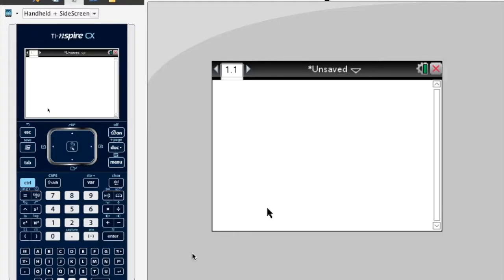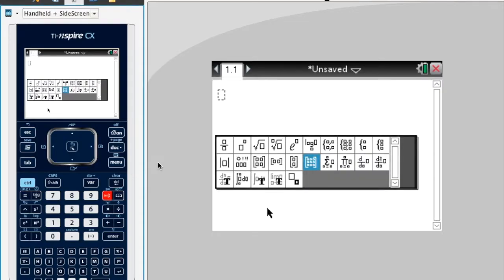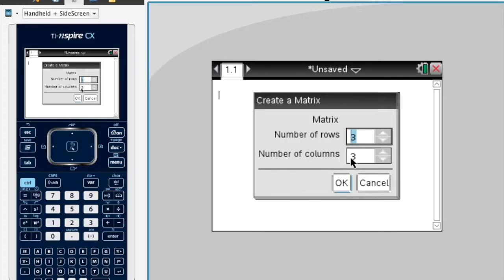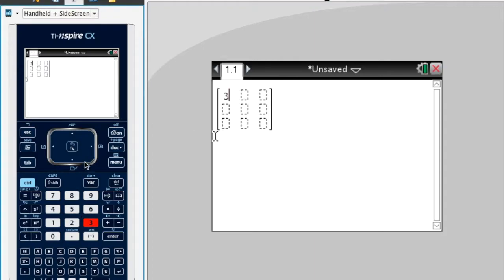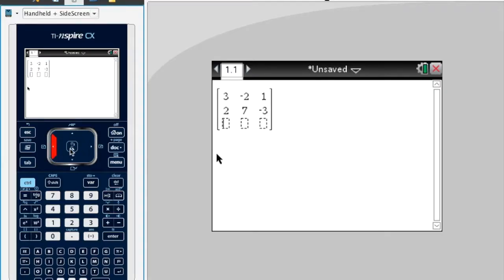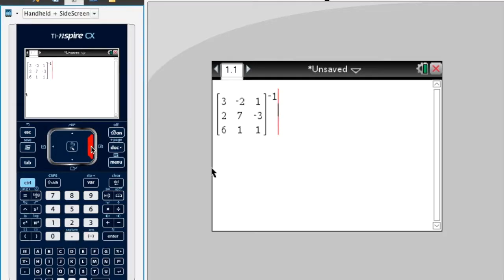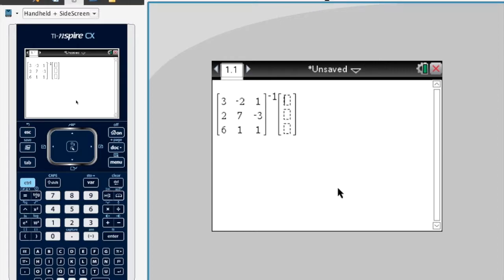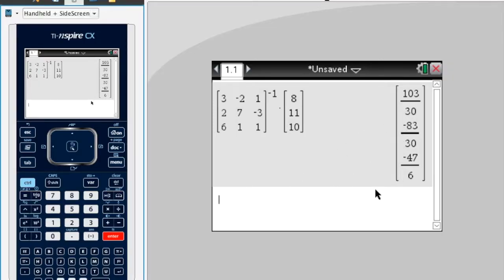TI-Nspire CX: Matrices for Simultaneous Equations